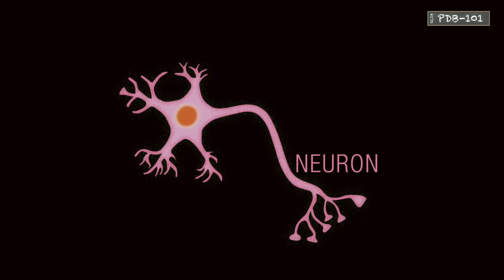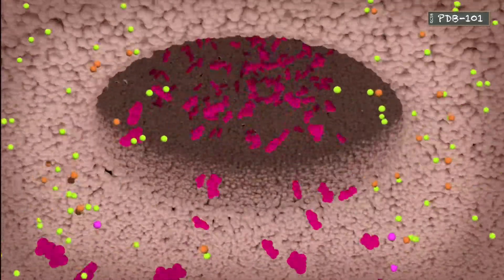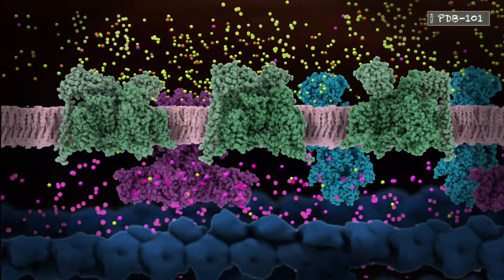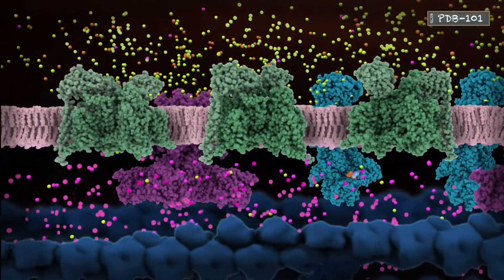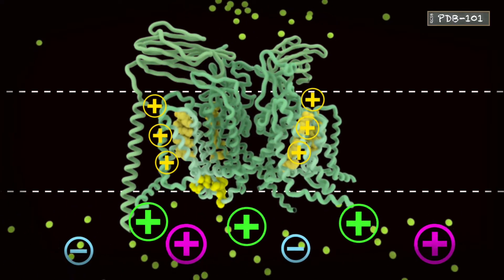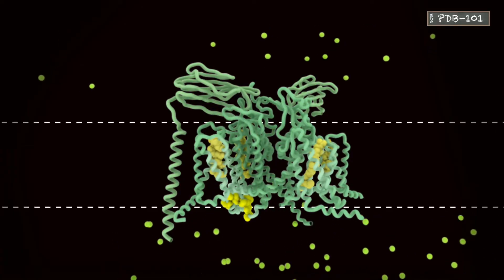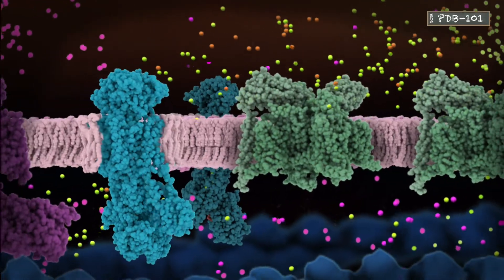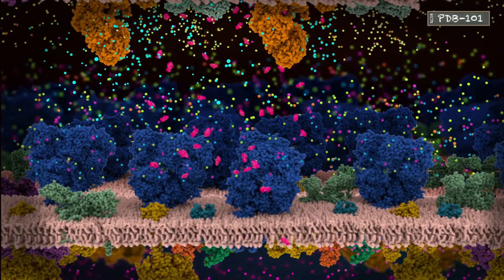How Neurons Communicate: An Introduction to Neurotransmission and Action Potential (from PDB-101)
The billions of neurons in our nervous system are constantly communicating. The signals they send to each other are responsible for our thoughts, sensations, and actions. Learn how ions, ion channels, receptors, and neurotransmitters work together to enable the neuronal signaling process.

Story:
Ethan Cartagena (Spring 2022 RCSB PDB Intern)

Story Support:
David Goodsell (RCSB PDB), Maria Voigt, (RCSB PDB)

Animation and Video Editing:
Maria Voigt

Narration:
Ethan Cartagena

Models of the Na+/K+-ATPase Intermediate States:
William Hanson (Rutgers IQB Ph.D. Student)